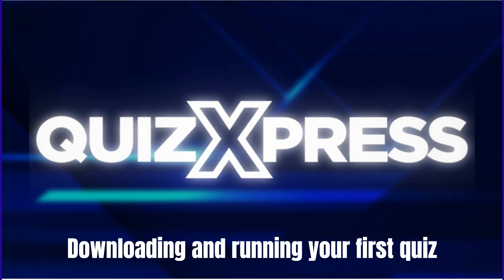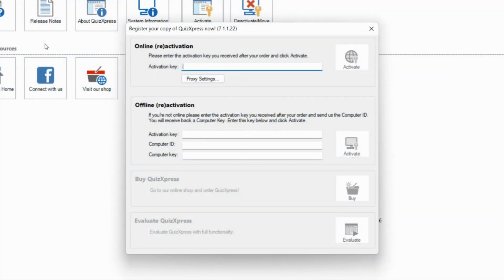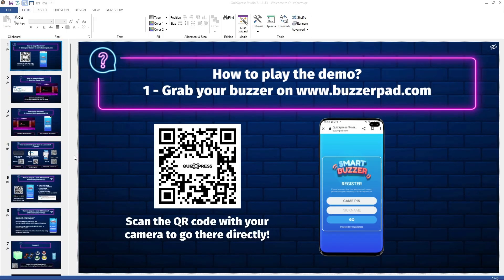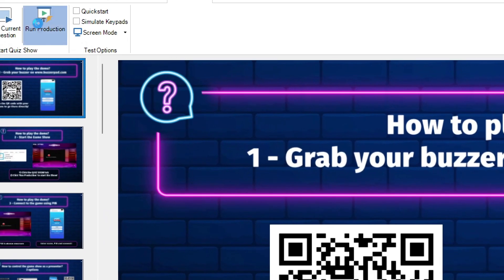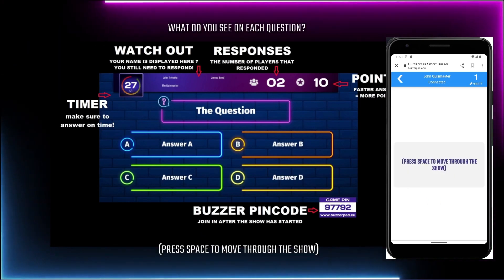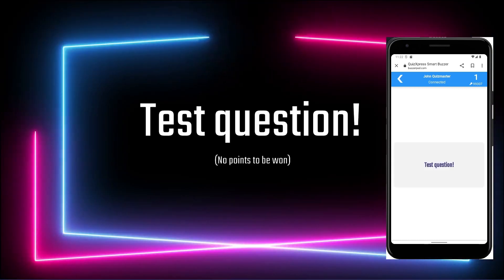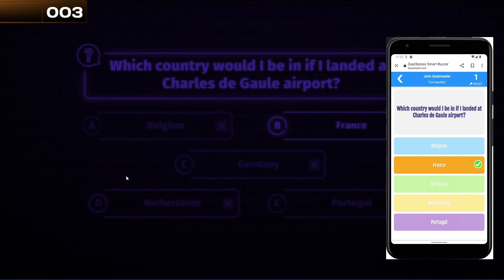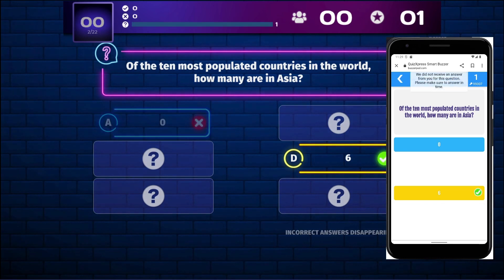Downloading QuizXpress and running your first quiz!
This video shows you how to download QuizXpress and run your first quiz with your mobile phone.

for more information!

00:00 - Activating QuizXpress
00:56 - Running the example quiz
01:25 -  Joining the quiz as a player / Directing the quiz
03:15 - Quiz example